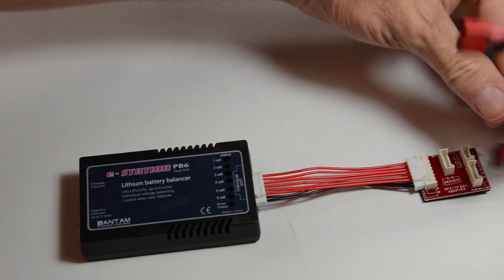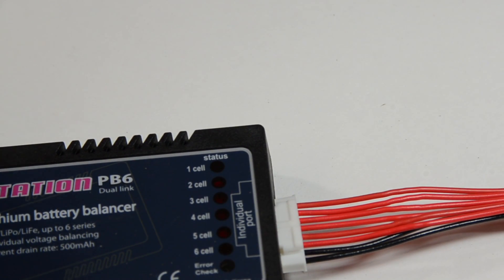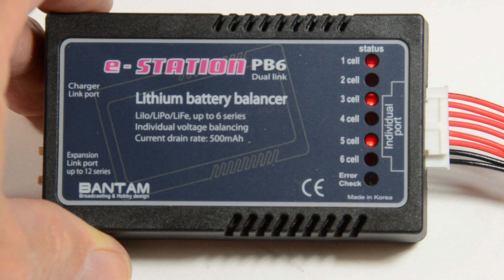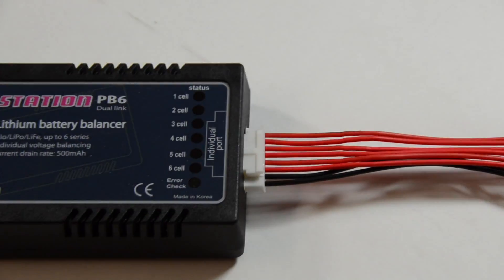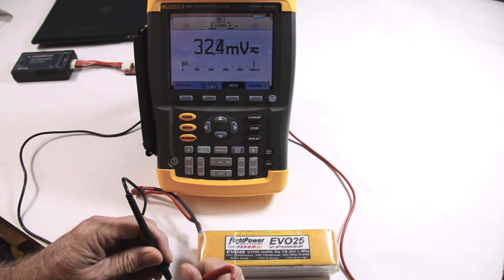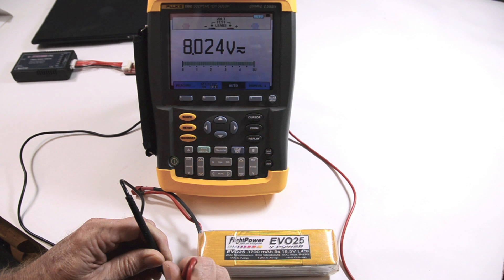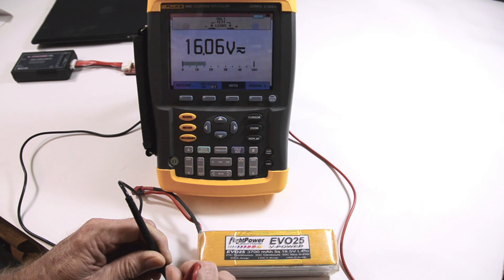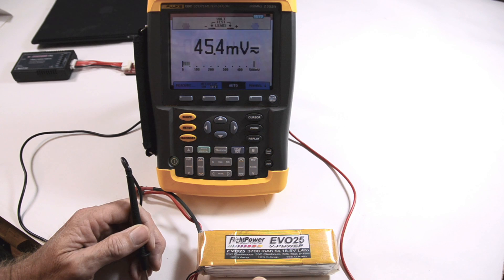The Bantam PB6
Demonstrates the Bantam PB6 Lithium Battery Balancer. For use with R/C batteries only. It lets you get by with a cheap charger. Balance battery packs as often as you like, but it's not necessary to balance your pack each time you charge it.